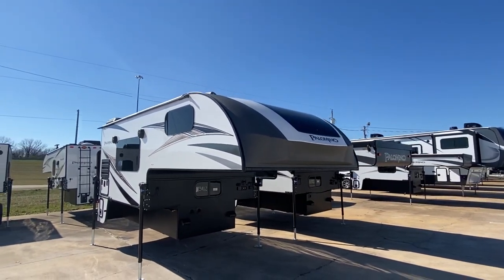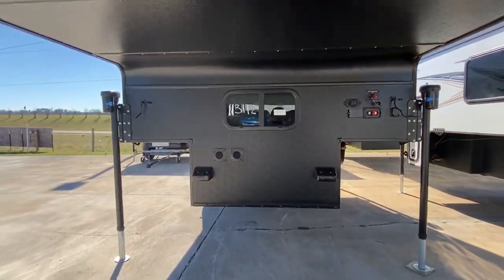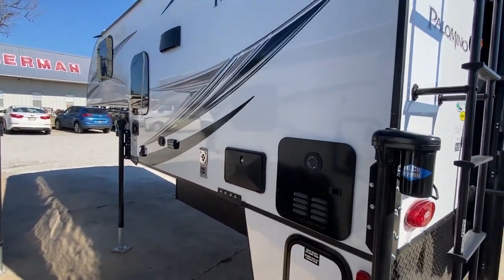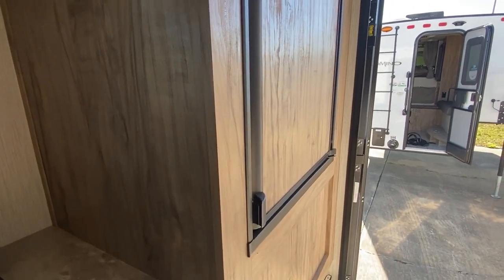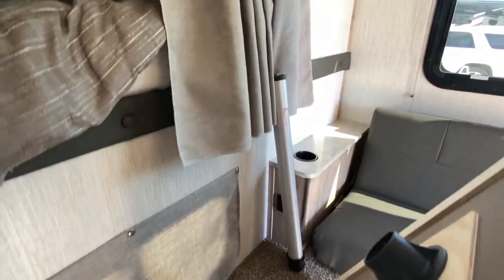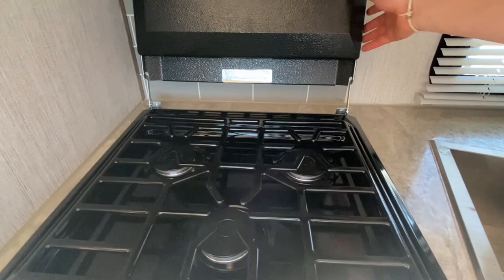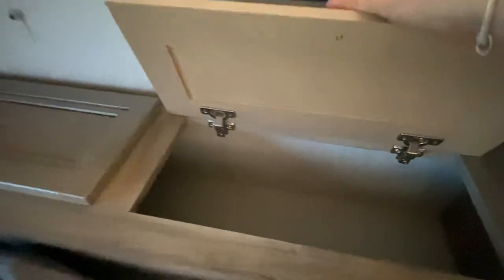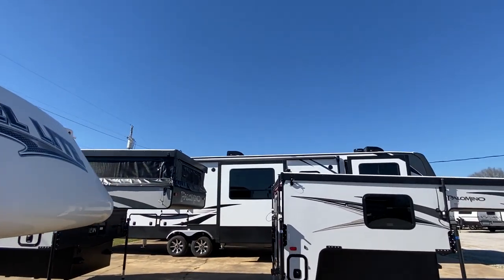I'm baffled by this truck camper! NEW & WONDERFUL 2021 Palomino Camper Tour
This truck camper is WONDERFUL and also has a full bath!! Hey everyone this is Chance with Camper Masters, and we have another sweet camper tour for you!

We will mainly be videoing rv's/motorhomes/campers/5th wheels on this channel. This truck camper took me by surprise! Let me know what you think about the video! I hope you enjoy this rv walk through video.

This truck camper is a 2021 Palomino! Model number for this camper is HRHS-8801!

Drink of choice before shooting videos With people asking about my energy levels and enthusiasm I thought I would share. This product is great for good consistent energy levels and sharp focus!

Who doesn't love a cool camper? We sure do, so why not make rv videos for the people to enjoy we thought!! We are also in the mobile home business so checkout our other channel "Chance's Mobile Home World," here is the link to it.